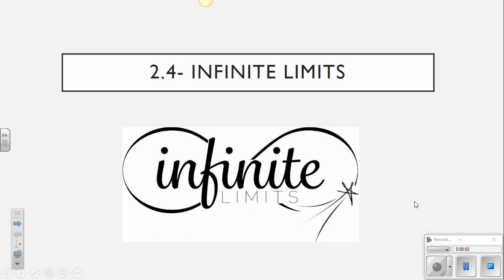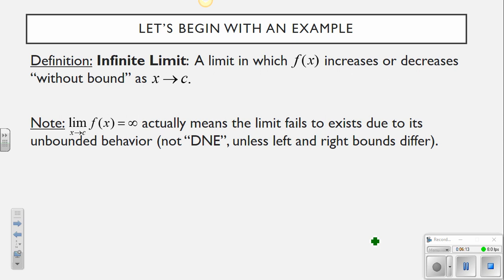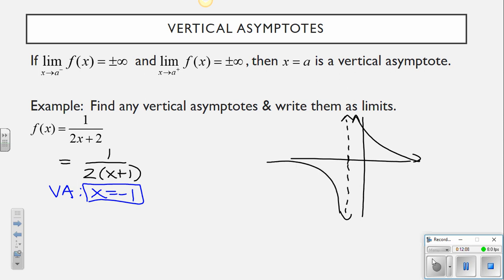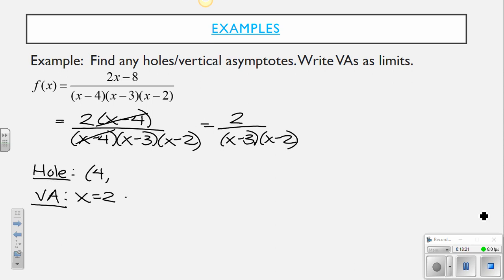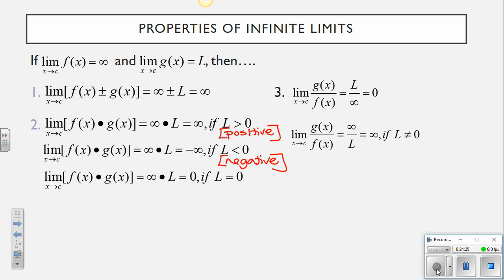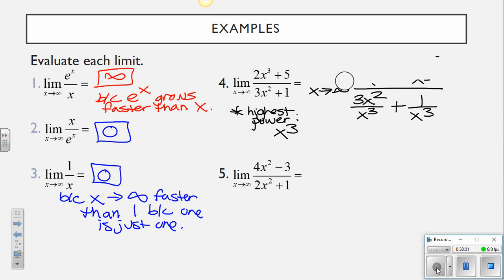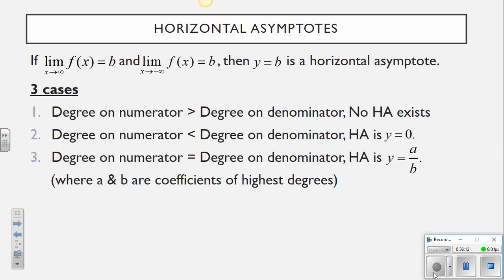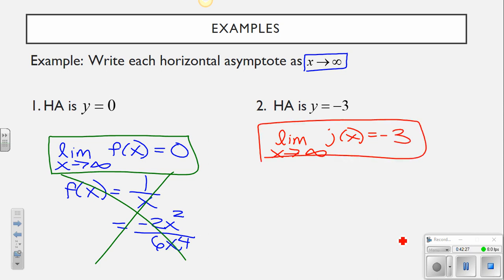2 4 - Infinite Limits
For my seniors who missed due to College Fair :)